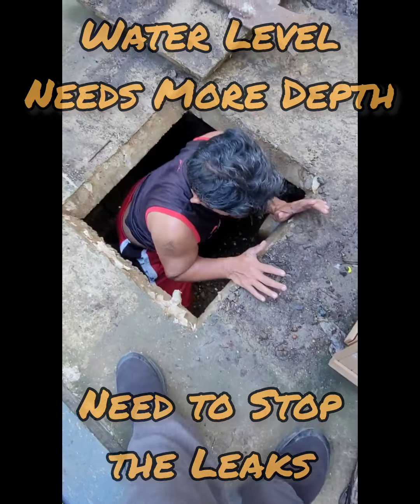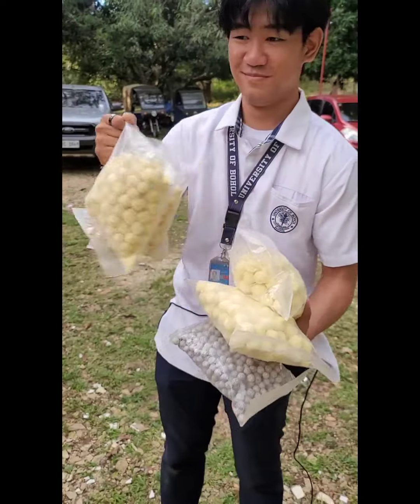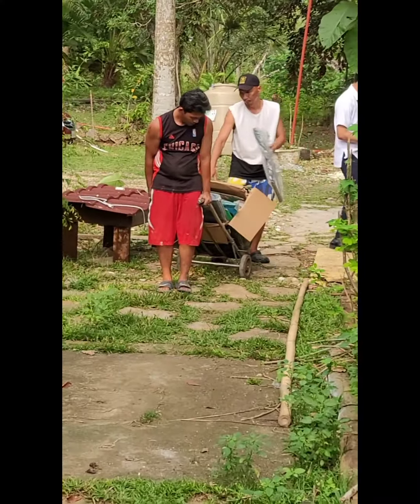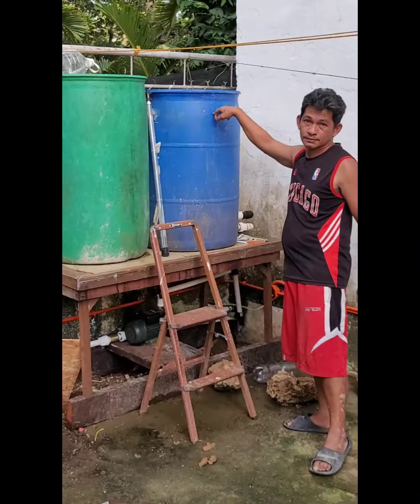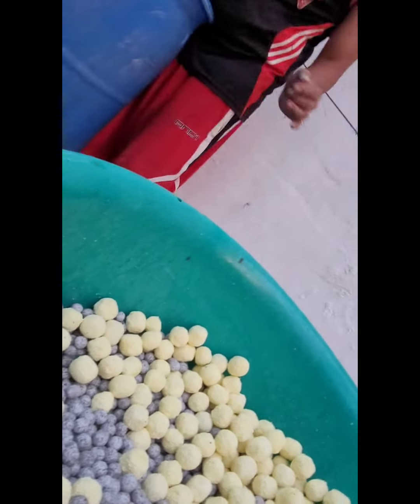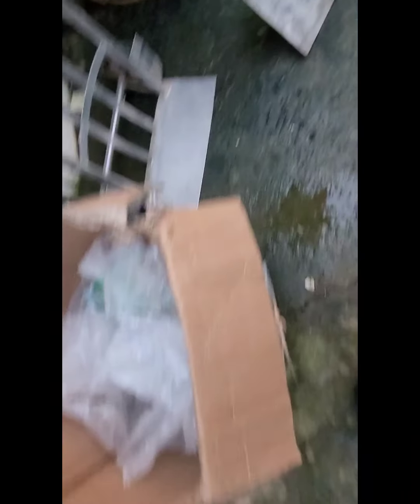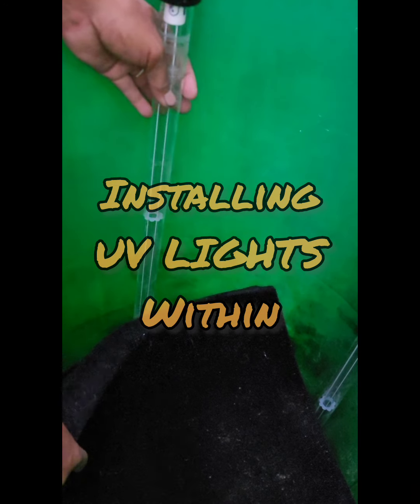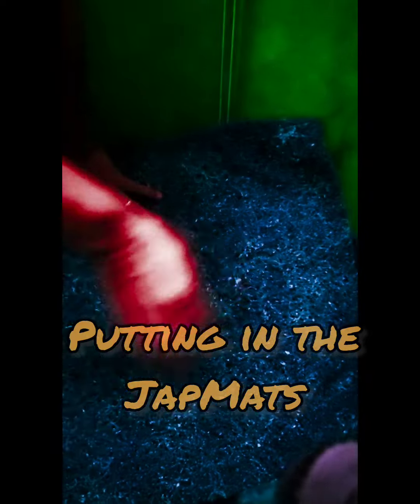Rebuilding and Rehabilitating an Abandoned Fish Pond 2024 Part 6 Perfecting Biological Filter System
Rebuilding and
Rehabilitating an
Abandoned Fish Pond
2024 Part 6
Perfecting the
Biological
Filter System